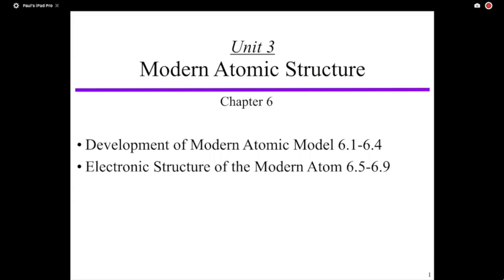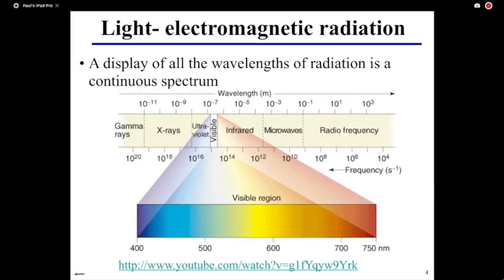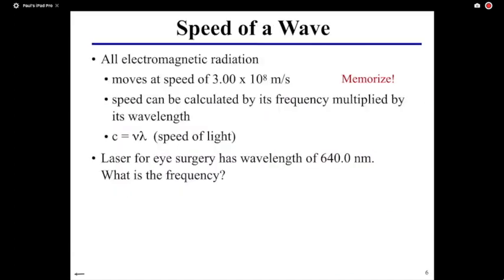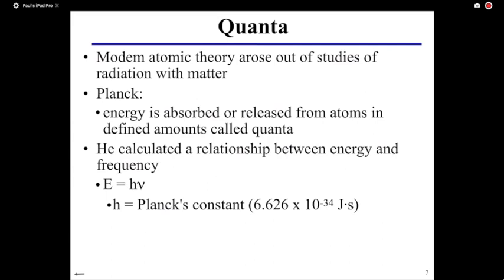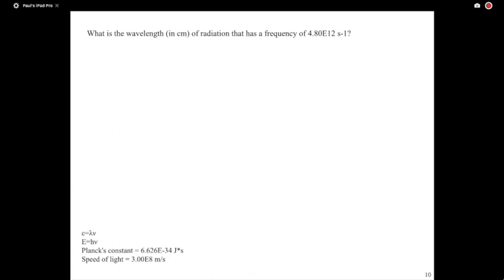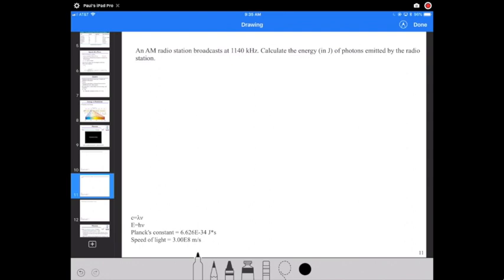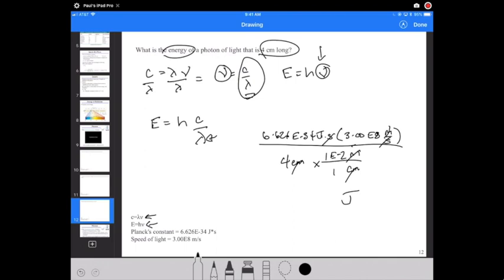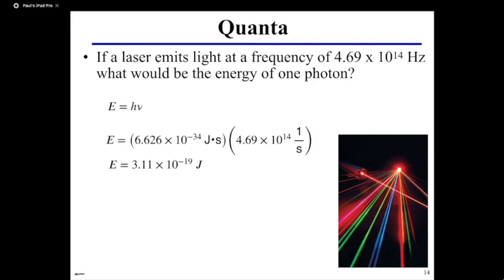CHEM-111 2018_09_07